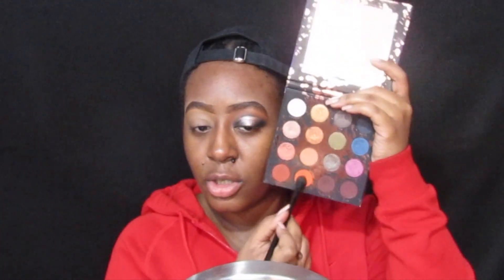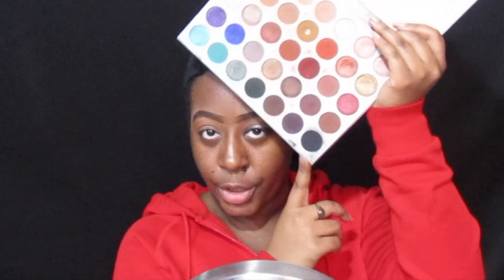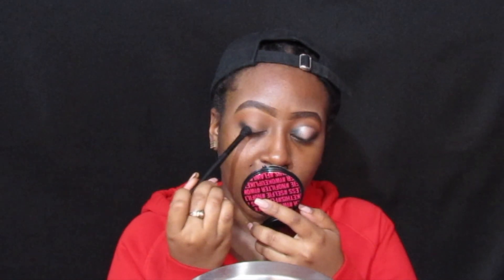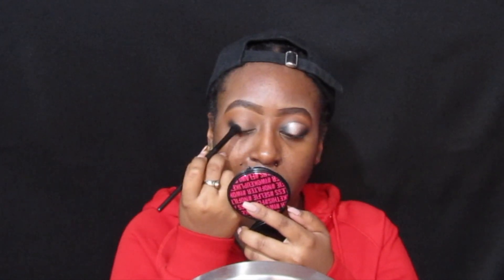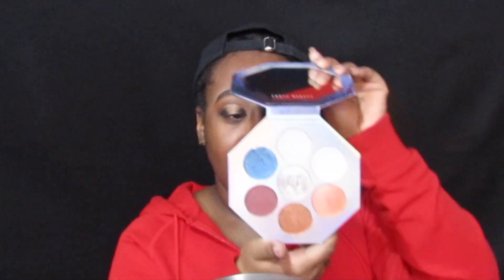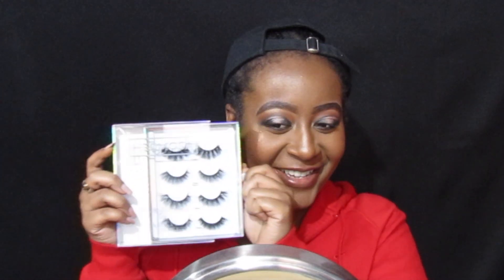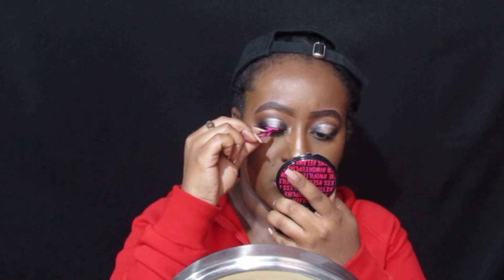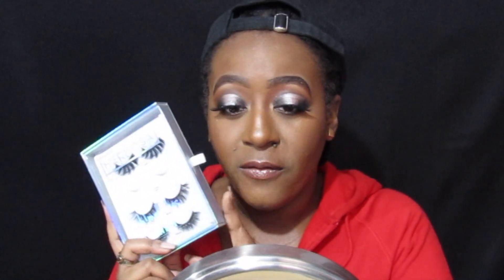GRWM: Halo Smokey Eye + Lash Kitty X Oh!mglashes "HERMOSA" Unboxing| 1st impressions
Use " AshanahM10 " ( Get 10%off )

NYX CTWS FOUNDATION (SIENNA)
MAYBELLINE SUPERSTAY FOUNDATION (356)
MAKEUP REVLOLUTION CONCEALER (C.12.5 )
JACLYN HILL X MORPHE PALETTE
COLOURPOP X SHAYLA PRECEPTION PALETTE
BLACK RADIANCE HIGHLIGHT + CONTOUR PALETTE
BLACK RADIANCE SETTING POWDER
ELFCOSMETICS COCONUT MIST
OHMGLASHES X LASH KITTY LASHES (SITTING PRETTY)